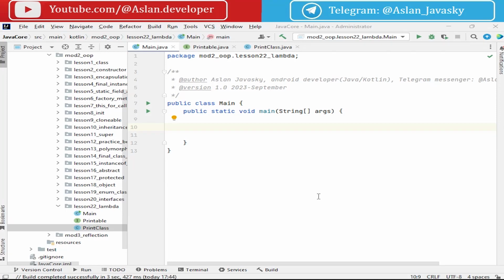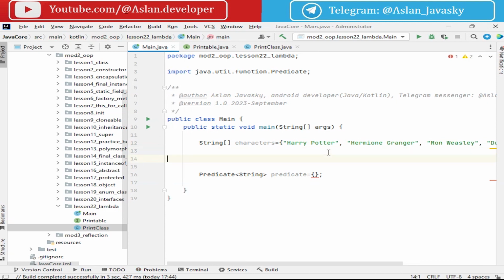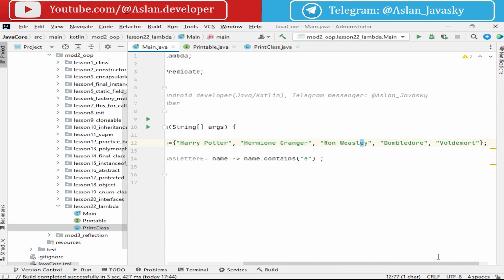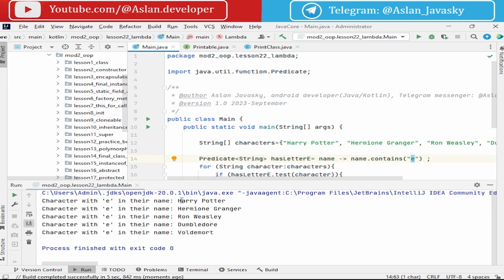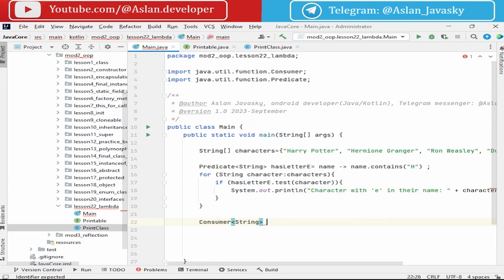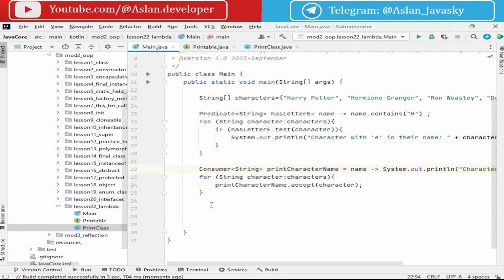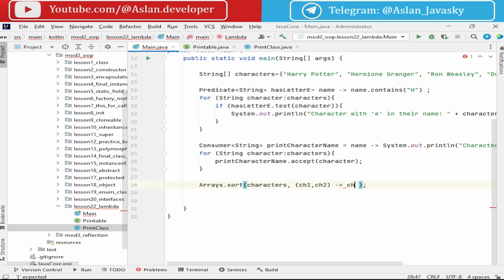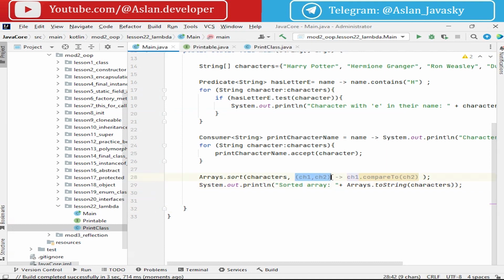39 Lambdas [Java core]